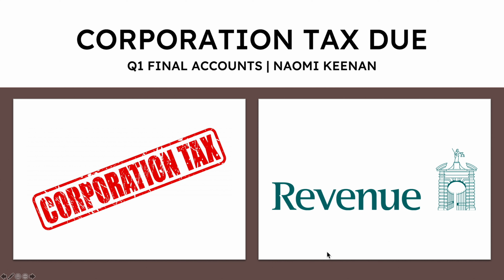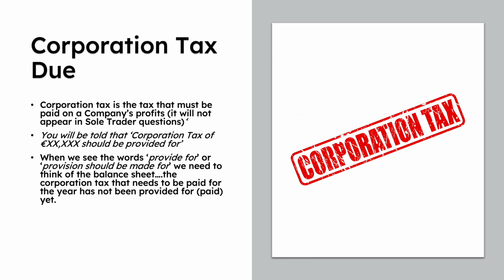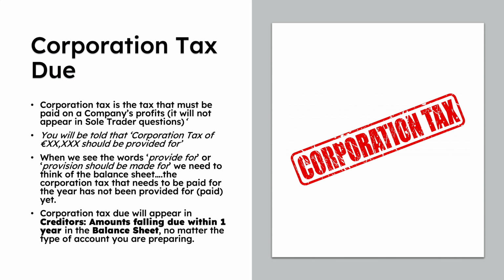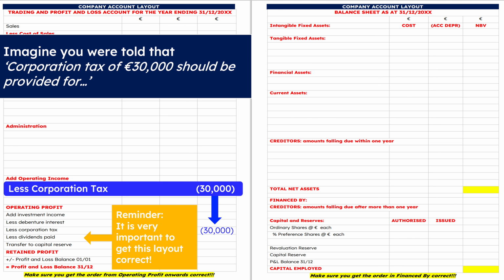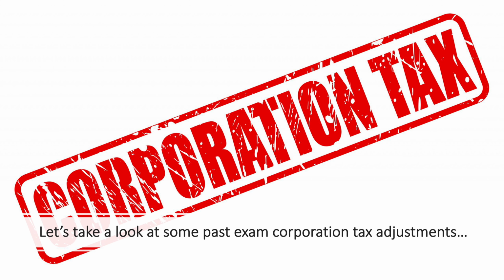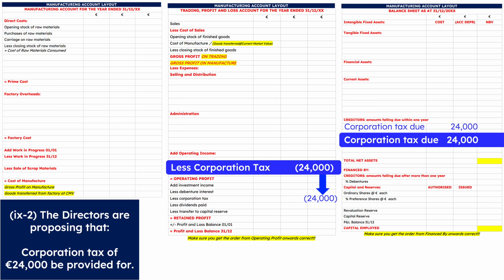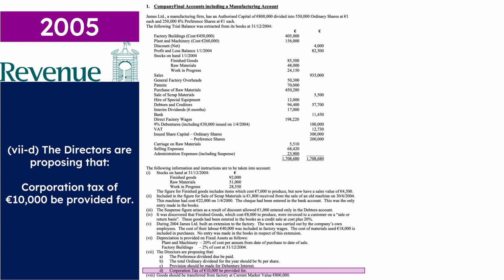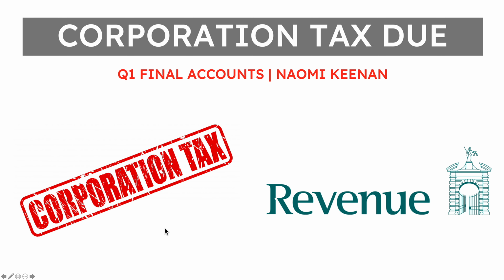CORPORATION TAX DUE FINAL ACCOUNT ADJUSTMENTS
Q1 FINAL ACCOUNT ADJUSTMENTS - CORPORATION TAX DUE